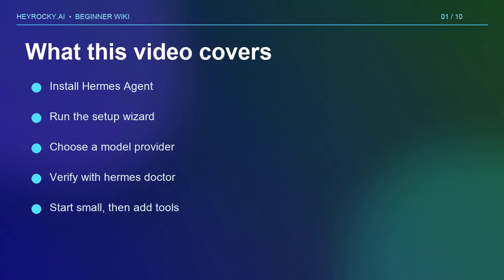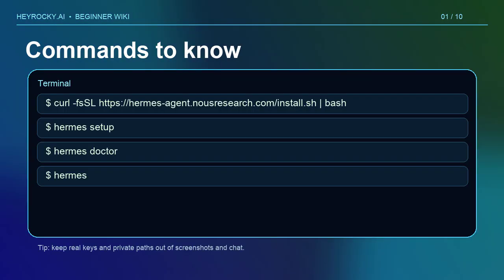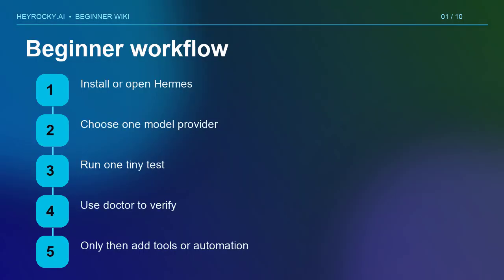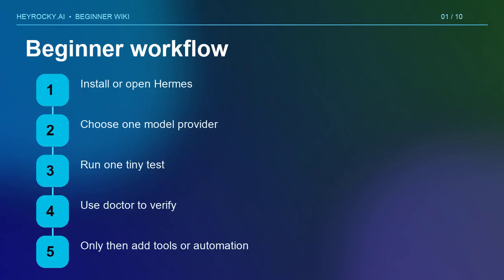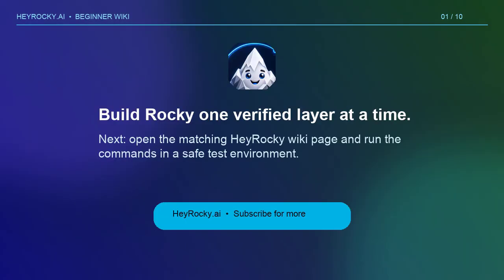How to Set Up Rocky AI Agent: Beginner Quick Start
Want to set up Rocky, the practical AI operator built on Hermes Agent? Start here.

This is a beginner-friendly Rocky / Hermes Agent tutorial for people who want a real AI operator workflow instead of a toy chatbot demo.

What you will learn:
• Install Hermes Agent
• Run the setup wizard
• Choose a model provider
• Verify with hermes doctor
• Start small, then add tools

hermes setup
hermes doctor
hermes

Why this matters:
Rocky runs on Hermes Agent, an open-source AI agent platform built for real workflows: terminal work, files, web research, browser automation, memory, scheduled jobs, and verified tool use.